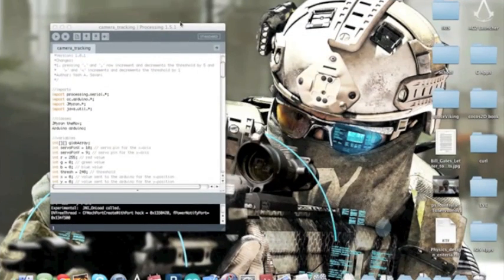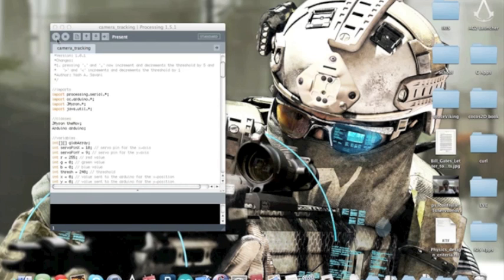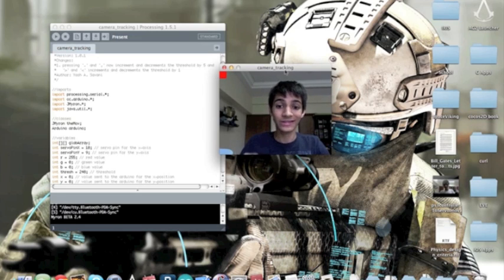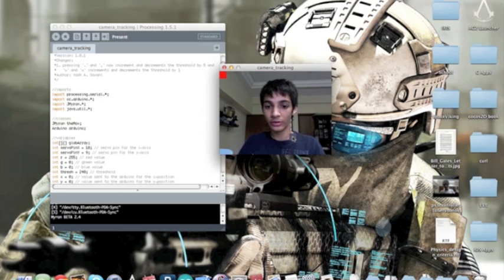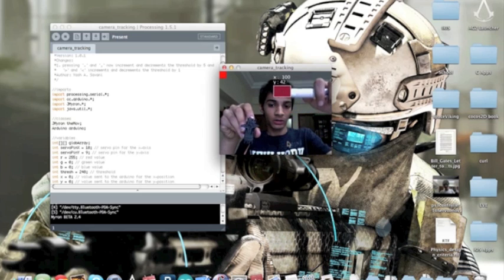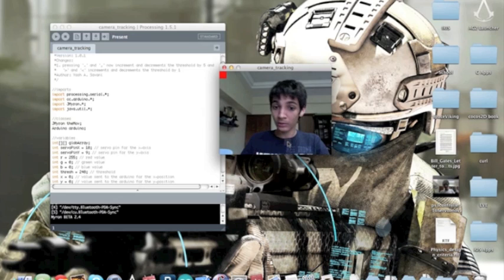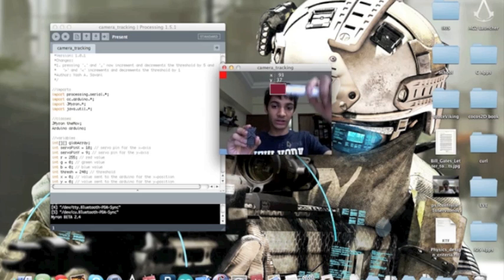color tracker controlling servo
Hi guys,

today I have created something that I hope you will find cool,

I have written a program that will find the cap of a red color marker and by using it's x and y position relative to the screen to position two servo motors. Since I currently have only one I will show you how it works on the x-axis and then switch it's connection pin and show you how it works on the y axis.

I have used processing which is a port of java to program this code and used the JMyron library for the color tracking of the red pen cap. I have used an arduino uno running the default servofiramata on it and have attached the servo on pin 10 for the y-axis and pin 9 for the x-axis. I am also using the cc.arduino library for processing that lets me move the servo to the required position. for more details or a copy of the code you can contact me at .